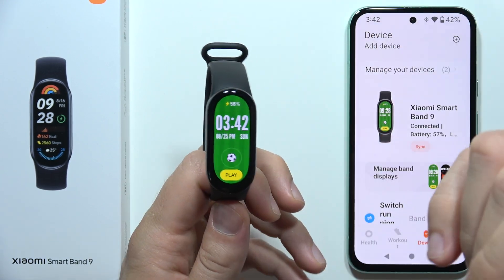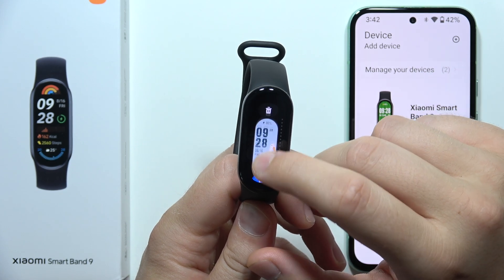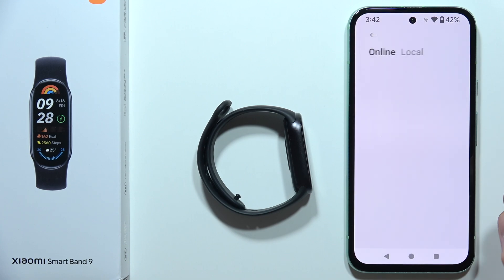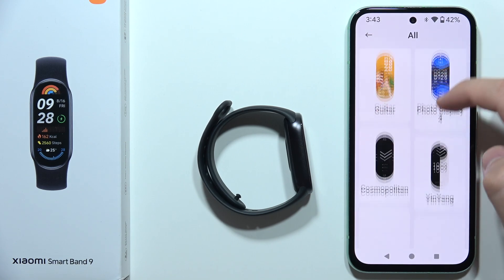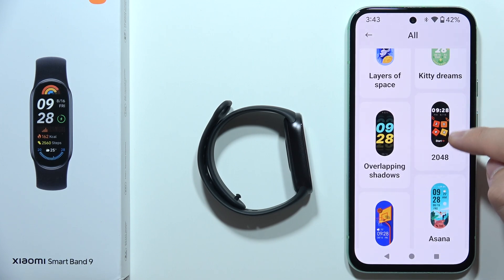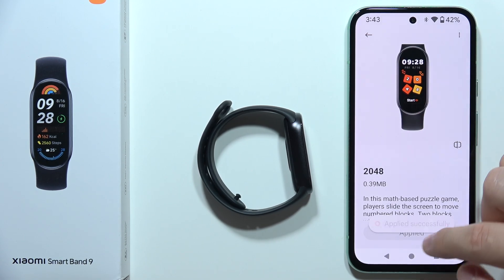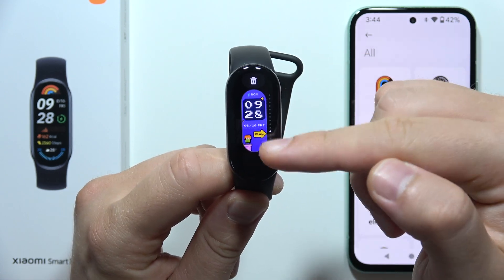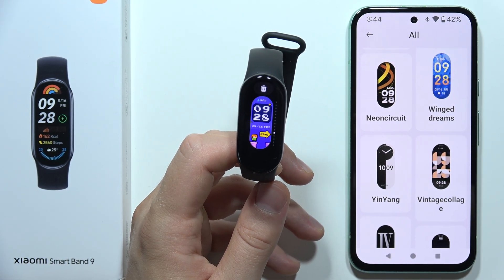Xiaomi Smart Band 9: How to Install Games?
Learn how to install games on your Xiaomi Smart Band 9 with this simple guide. We’ll show you the steps to download and set up games, making your fitness tracker more fun and interactive. Follow these instructions to enjoy gaming on your Smart Band 9 and add some entertainment to your daily routine.